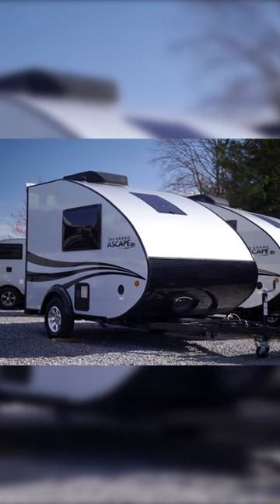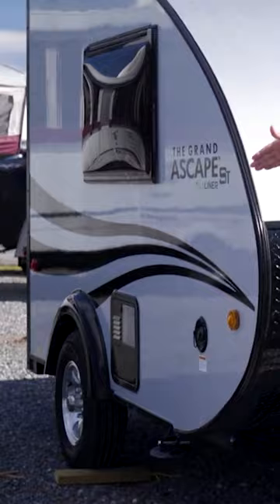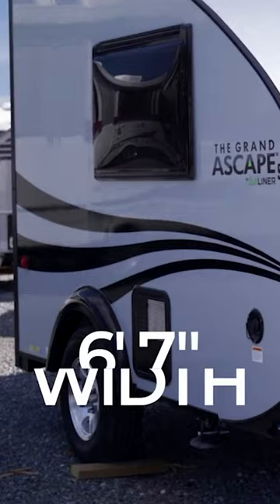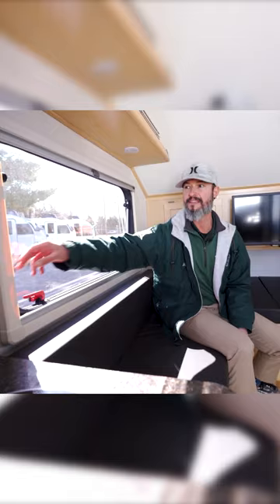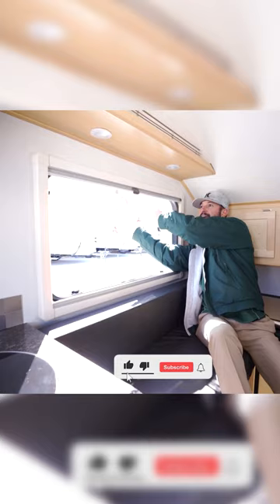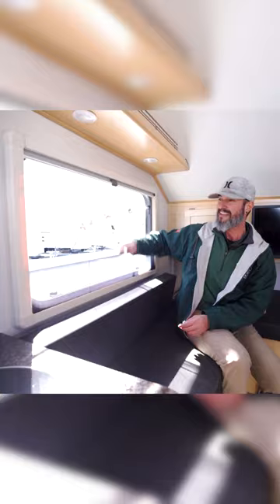1/2 | 2023 ALiner Grand Ascape ST Teardrop Travel Trailer Walkthrough | Beckley's RVs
More Details and Specs on Our Website! ~